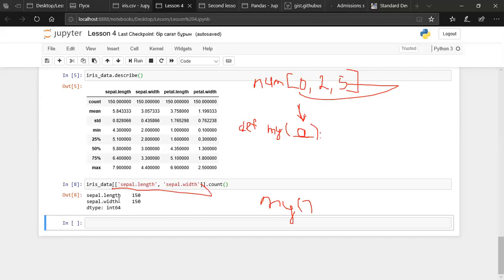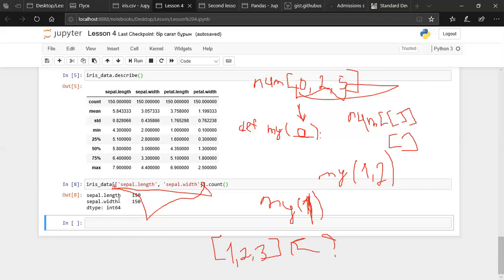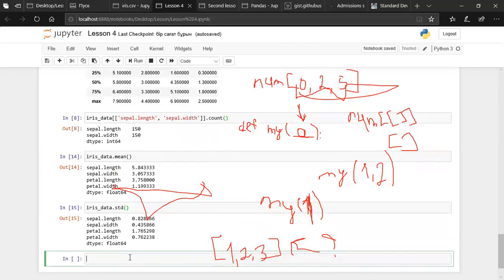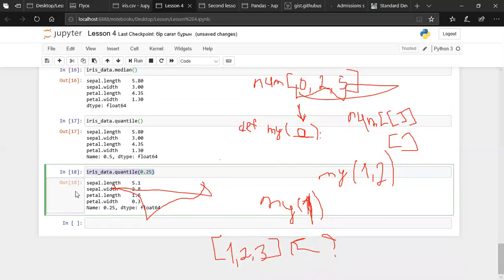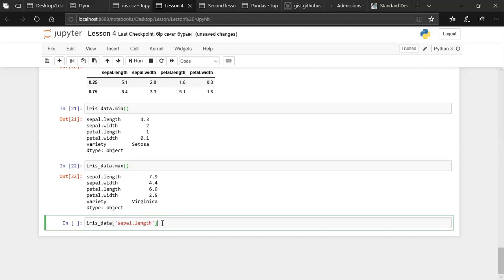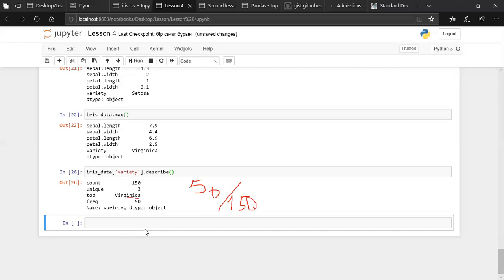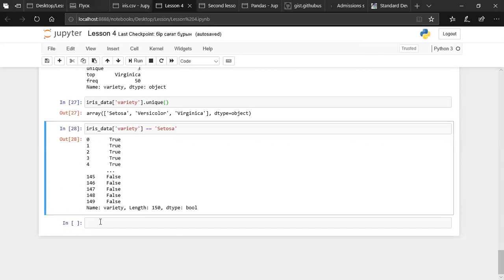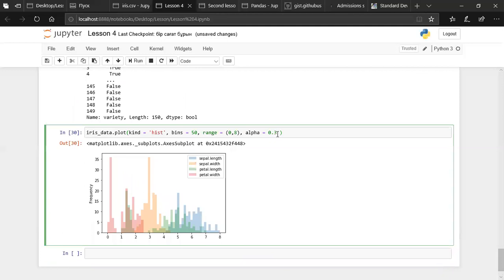16 Statistics + Pandas: Mean, Median, Mode, Variance, STD, Count, Quantile 0.25, Min&Max, Describe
Topics:

0:00 Intro
1. 0:56 Mistake #1 Not Wrapping
2. 6:24 Mean
3. 7:25 Std (Standard deviation)
4. 7:53 Median
5. 8:40 Quantile
6. 9:22 Quantile (0.25) 1/4
7. 9:47 Quantile (0.75) 3/4
8. 10:32 Multiple Quantiles ([0.25, 0.75]) 1/4 , 3/4
9. 11:06 Min (Minimum value of the column or series)
10. 11:13 Max (Maximum value of the column or series)
11. 11:23 Describe
12. 12:42 Unique
13. 13:58 Describe breakdown
14. 16:07 df["column"] == "value"
15. Plotting result and customizing

If you are passionate about Computer Science and want to major in it in the college (university), feel free to join the WhatsApp group chat to find your soulmates.